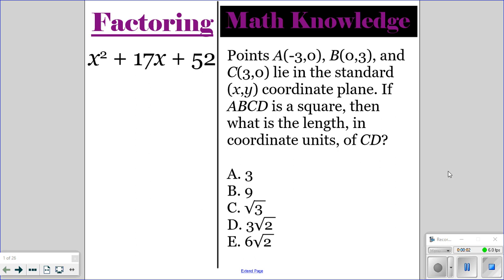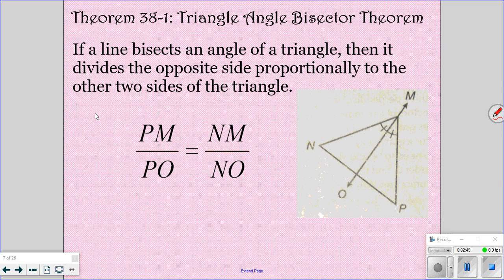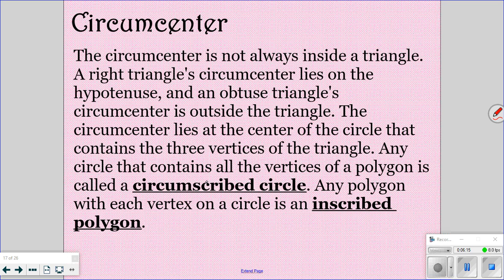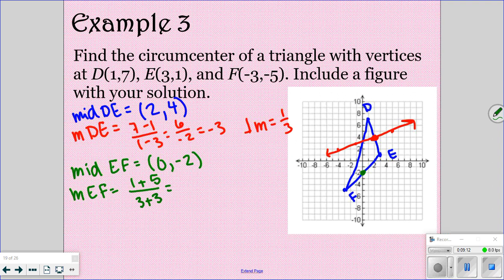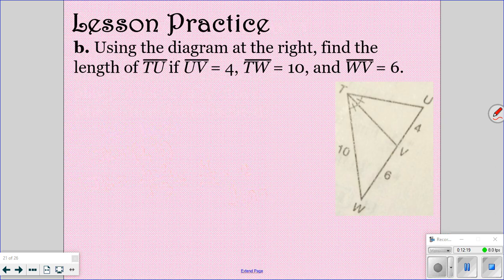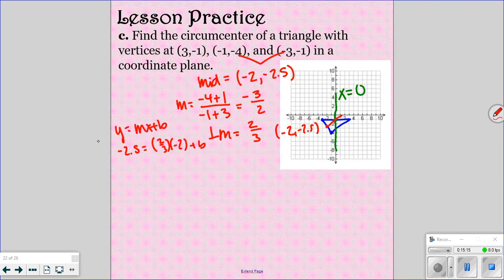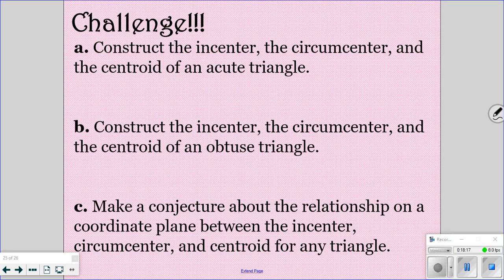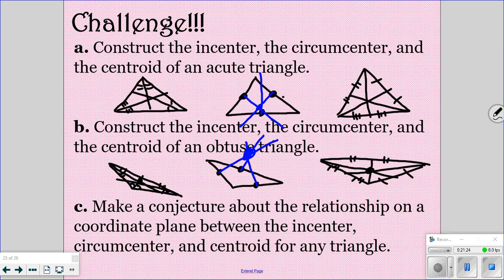Saxon Geometry Lesson 38